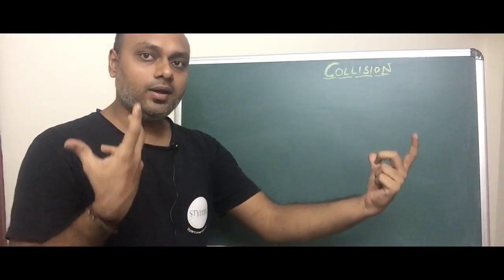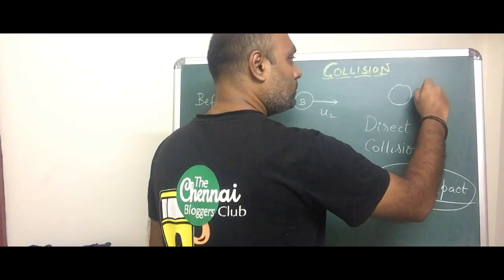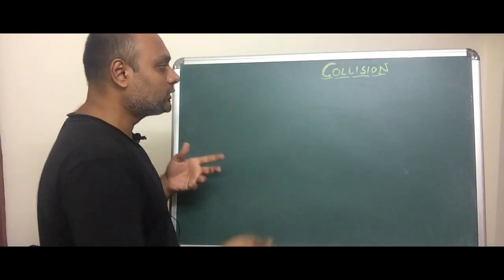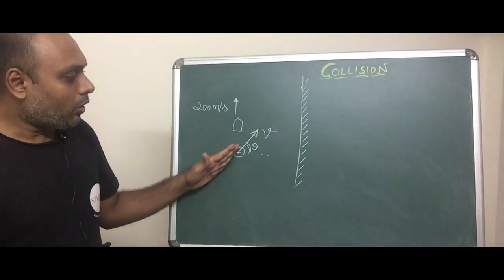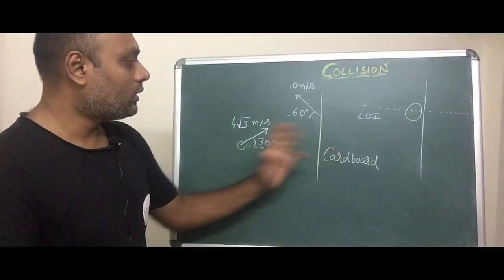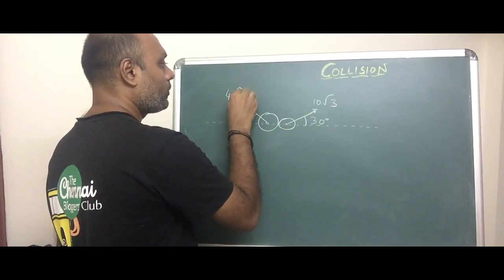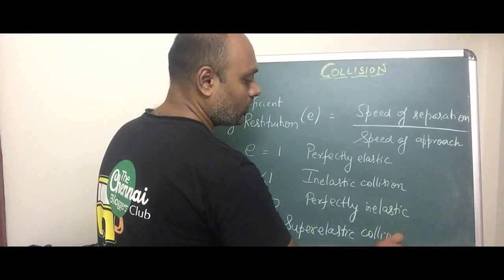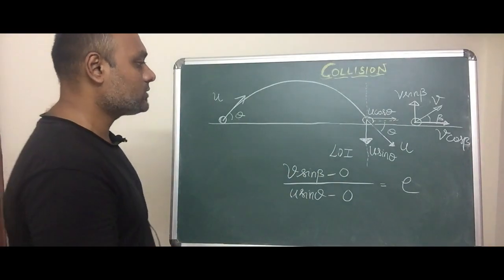Collision - Types & Terms associated | Physics Chennai | IIT JEE | NEET | CBSE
In this video, I discus about

1. Direct and indirect collision
2. Simplistic models to understand the different types
3. Co-efficient of restitution
4. Introduction to analysis of collision in projectile motion

Friction Videos

Now I teach Physics in Chennai.